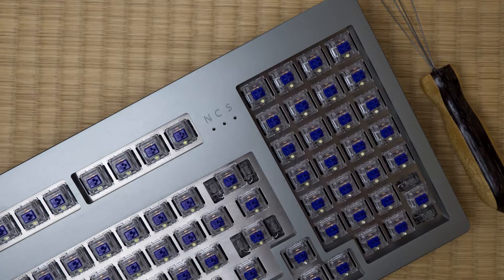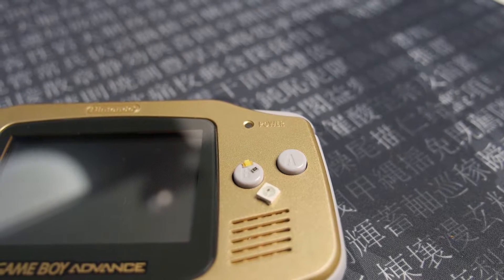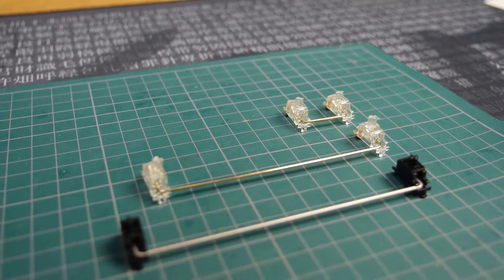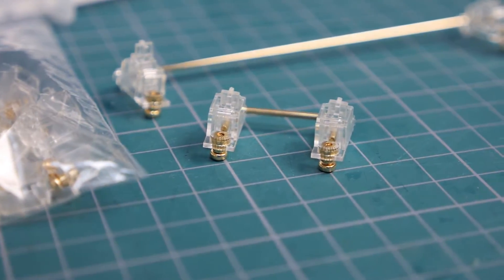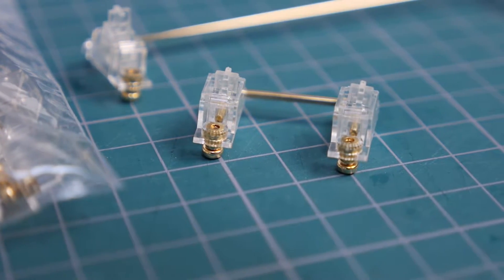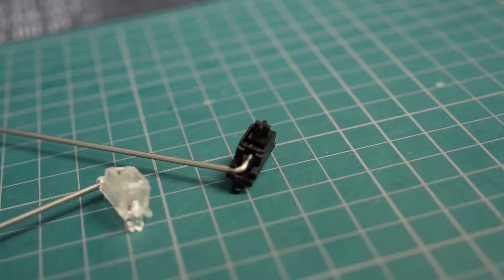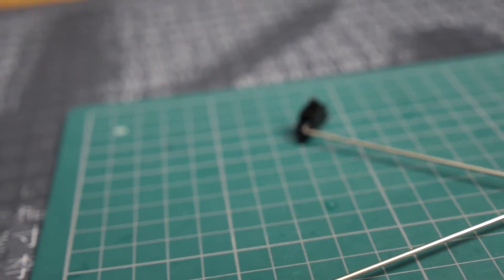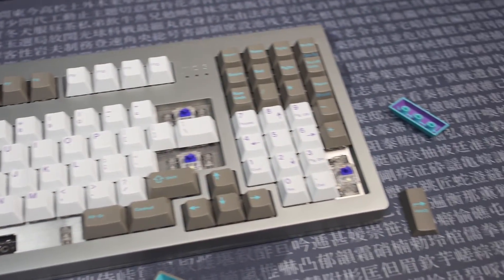Building a Mechanical Keyboard [Part 1]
Some things to keep in mind when you start thinking about building a mechanical keyboard of your very own.

Thinking about what you want before you start building a mechanical keyboard can help you avoid mistakes, and make sure you end up with a mechanical keyboard that you love.